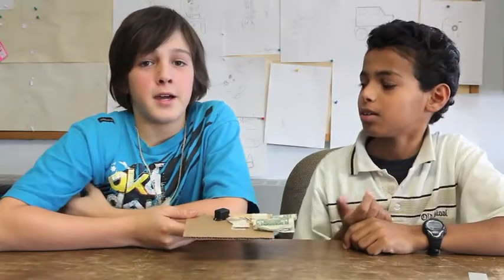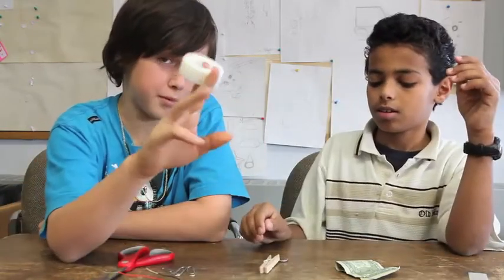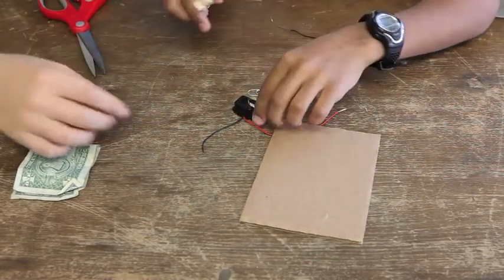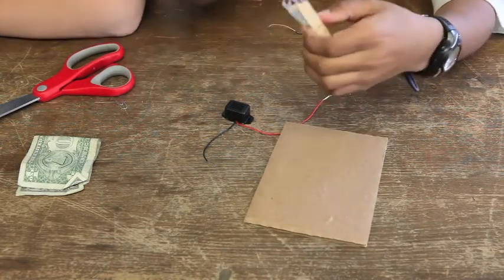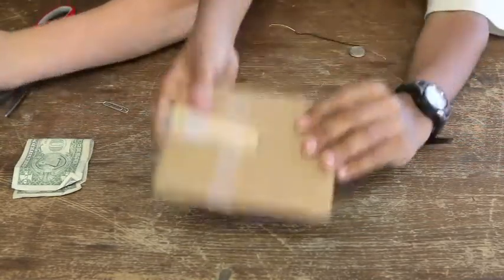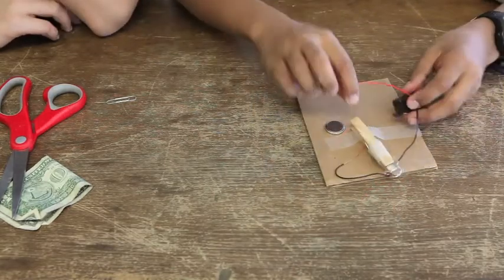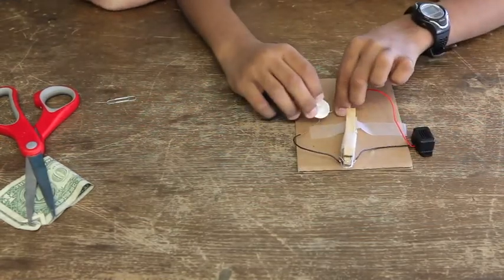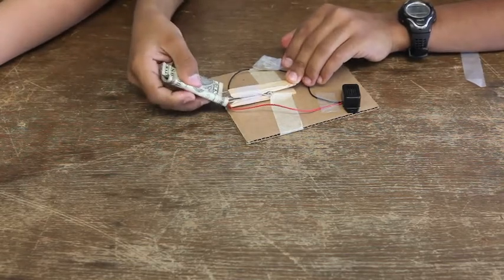How to Make a Money Alarm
Science and engineering projects for kids.